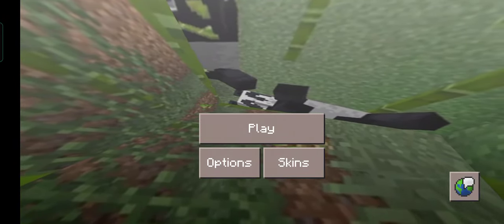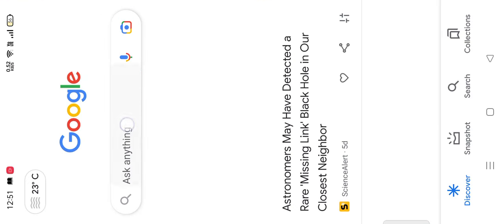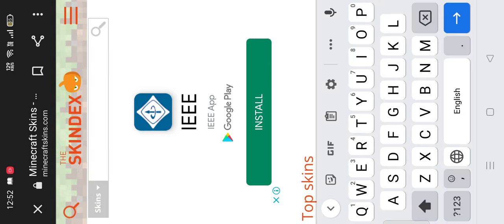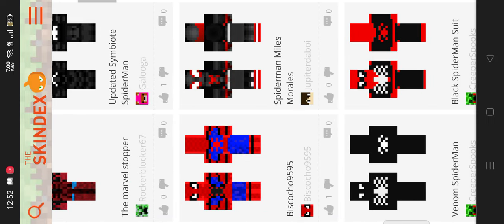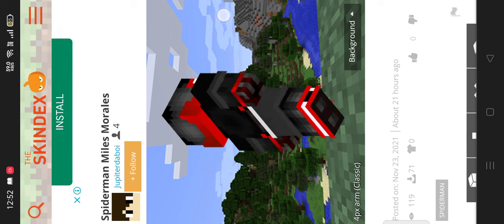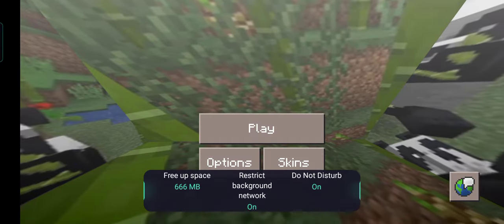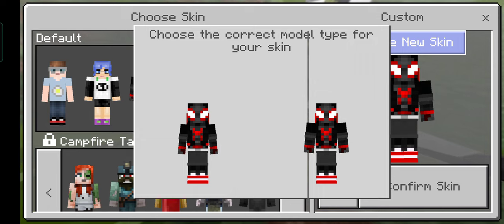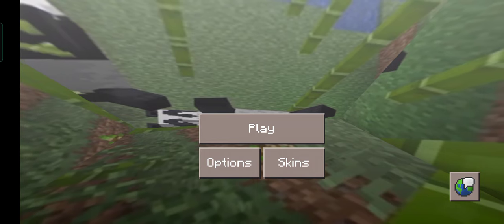How to change your skin to a custom skin in craftsman: building craft